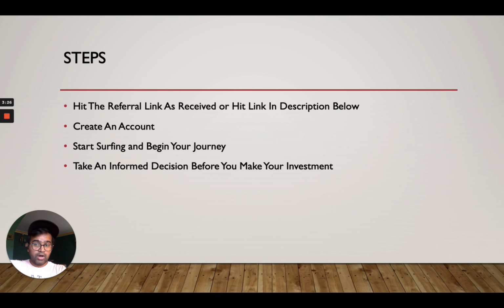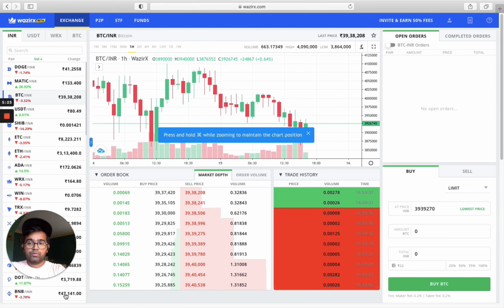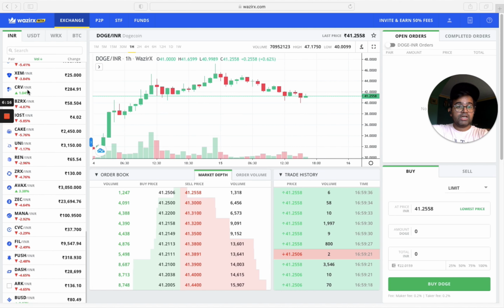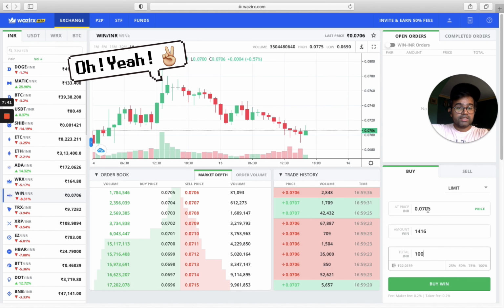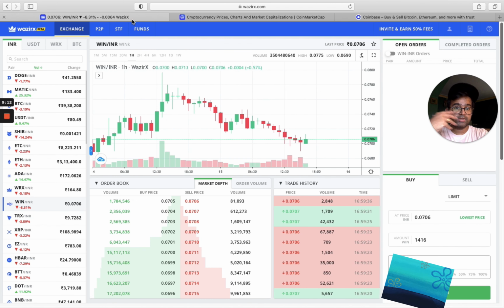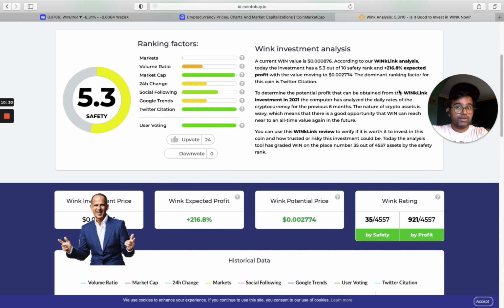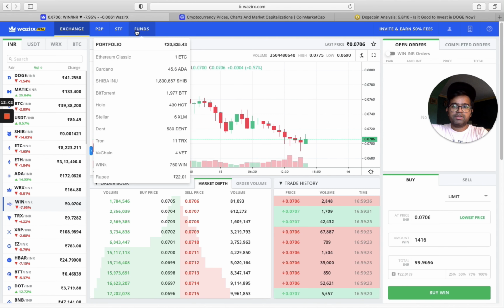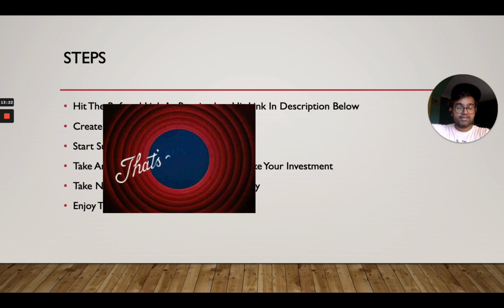How To You Use Your WazirX Account ? Crypto For Beginners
For Those Of You Looking to Joining In On The Crypto Bandwagon in India... Look No Further Than This Video.

In This Video, I will share a STEP By STEP Tutorial On How To Access Your Wazirx Exchange and share pointers on how you can go about Crypto Trade.